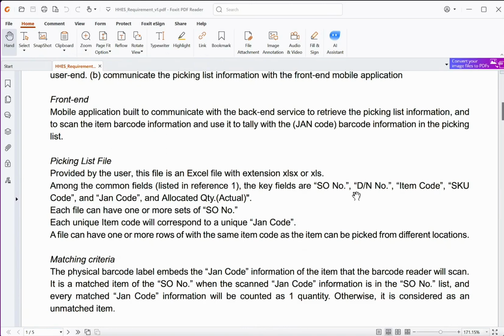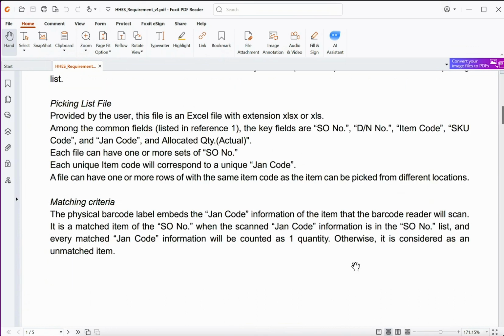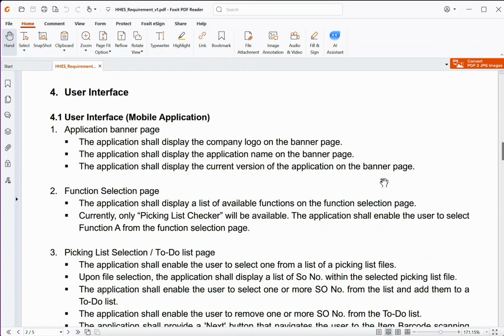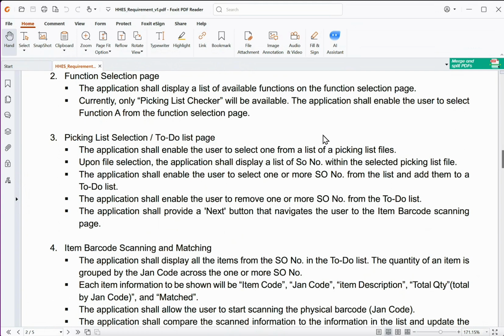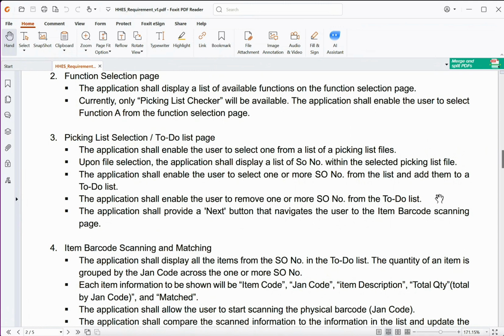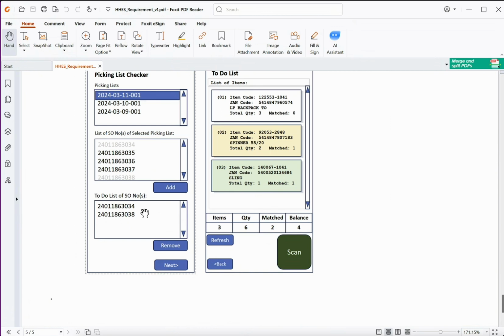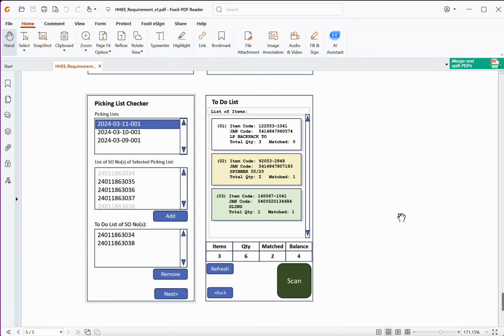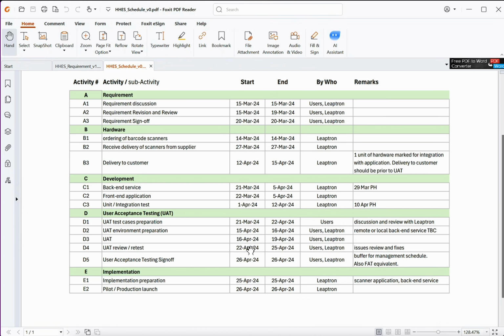Requirement meeting Part 1